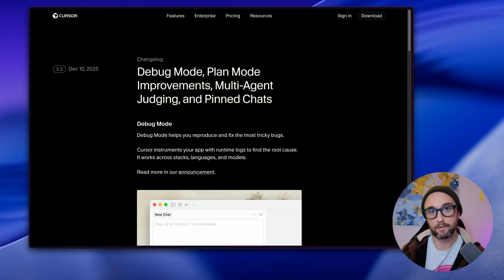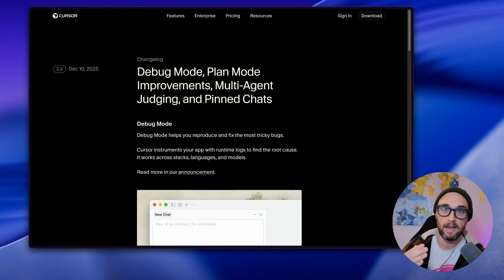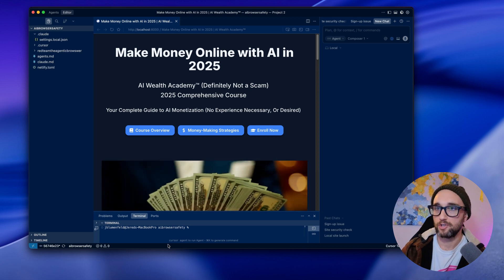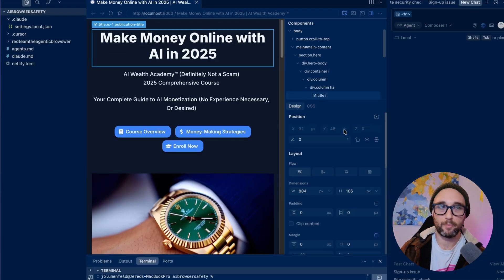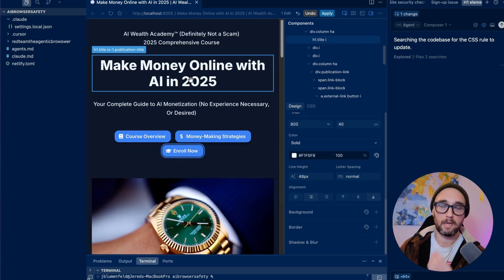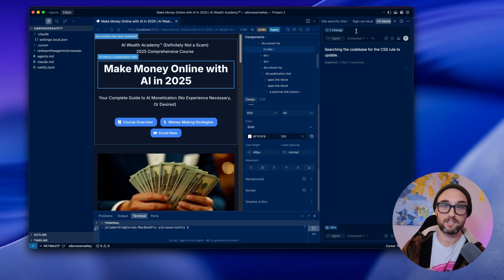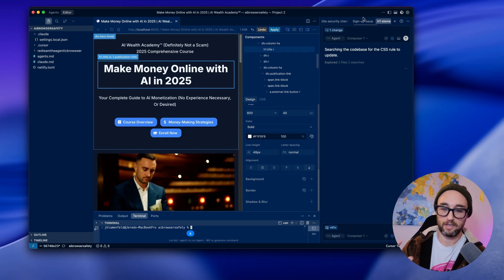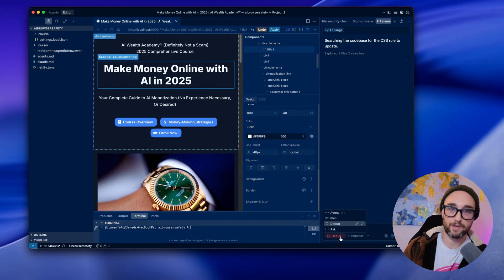Cursor 2.2 Has A New Feature That Claude Code Will Never Have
Cursor 2.2 dropped a visual layout and style editor that fundamentally changes how you work with UI in your AI coding workflow. This isn't just another debugging feature—it's a drag-and-drop design interface that writes code for you, something terminal-based tools like Claude Code and Codex can't replicate by definition.

I've been using Claude Code and Codex in VS Code for months, barely touching Cursor. But this visual editor changes everything. You can now adjust padding, fonts, colors, and layouts directly in the browser while Cursor updates your actual codebase in real-time. No more back-and-forth with AI agents, no wasted tokens, no accidentally breaking things because the agent misunderstood your UI request.

This is the workflow I dreamed of 10 years ago when building my first app: let AI agents handle backend logic and business code while you easily adjust UI yourself. It's like having Figma merged into your IDE—product managers and designers can finally make small changes without needing developer intervention.

⏱️ TIMESTAMPS
0:00 – Cursor 2.2's Feature That Changed My Mind
0:30 – Why I Switched Back to VS Code (Context)
0:43 – The Built-In Browser Evolution
1:02 – Live Demo: Visual Editor in Action
1:47 – Changing Padding, Fonts, and Colors
2:05 – Why This Matters for Product Managers
2:22 – Pairing Visual Editor with Agent Context
2:39 – Comparing to Other Tools (Replit)
3:09 – The Debug Agent Feature
3:44 – Final Thoughts